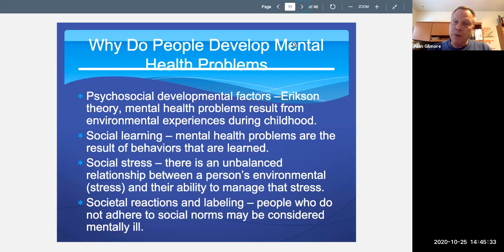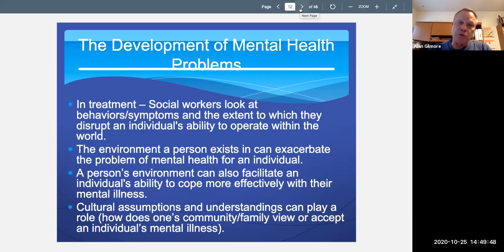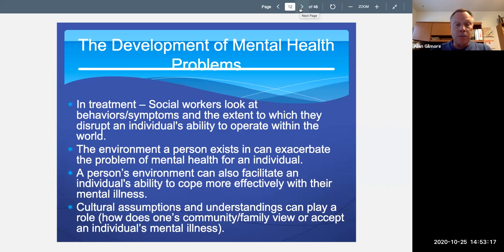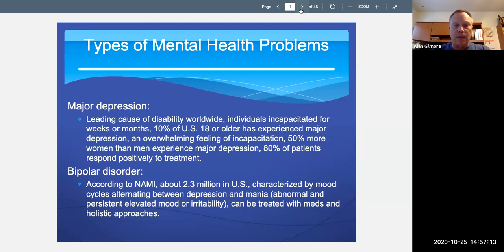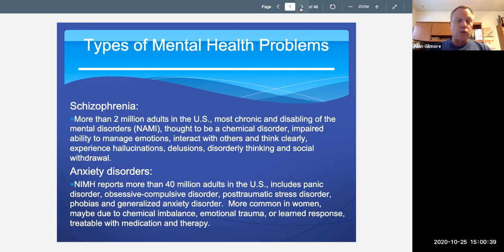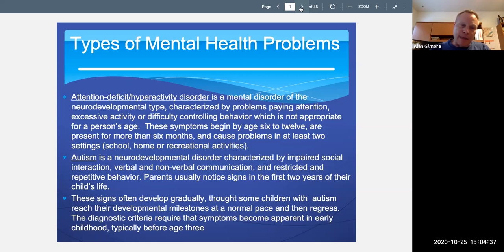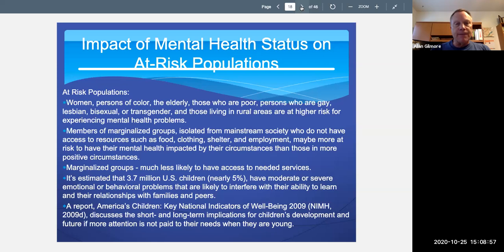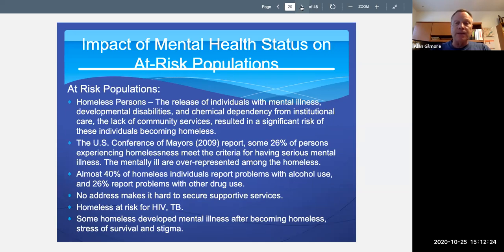HS 20 Fall 2020 Module 9 Video Lecture 2 of 4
From HS20, Fall 2020, Module 9, lecture 2 of 4